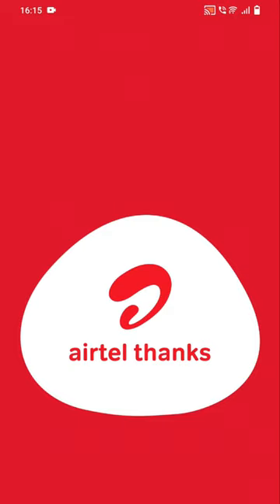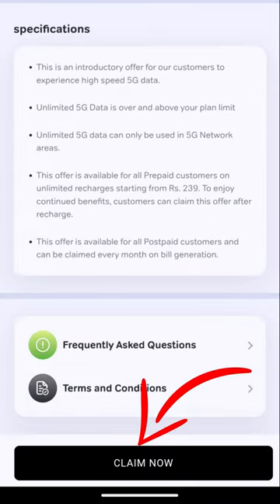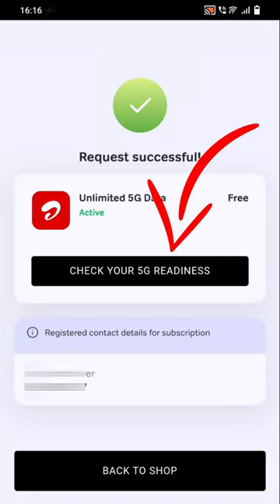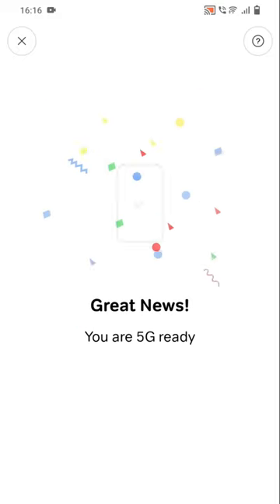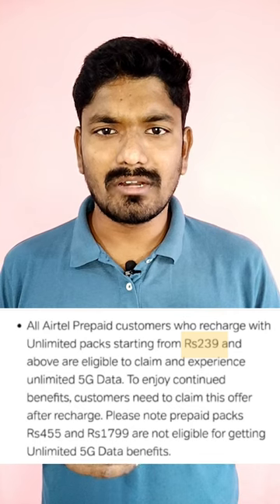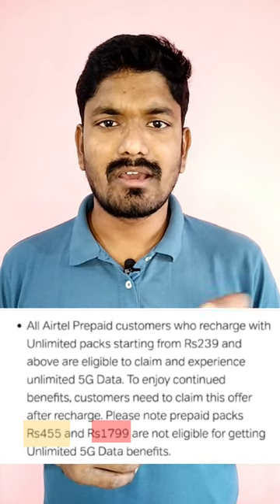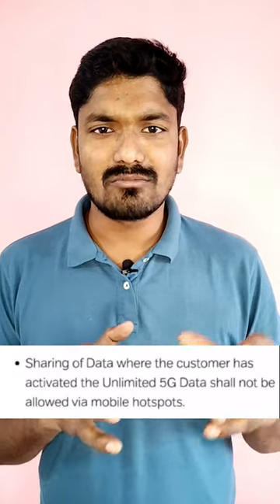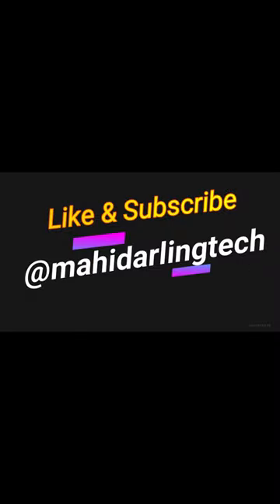TechTip 83| Get unlimited free 5G data ☺️😳😳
tamilmv movies download
1tamilmv new link
how to download movies in tamilmy website
mens parlour face clean
shorts
nuvvu vastavani nenu song
1tamilmv movie download taml
akka akka nuvvu ekkade song
arif the prank
attitude status
avinash reddy
bhagavath geetha in telugu
black widow snl
blouse cutting in telugu
astle
border design
chicken dum biryani in telugu
cricket shorts
custard apple
d 15 latest promo
dance challenge tiktok 2022
dani daniels status tik tok
date with boss
dhanush upcoming movies
dharmesh sir dance
download movies from utorrent
food shorts
gali de raha hai koi song
qoku all transformations
group 3 jobs in telugu
harika narayan
harmanpreet kaur run out
how to connect wifi without password in telu.
how to drink red wine in telugu
how to hack wifi password in telugu
i got secrets that nobody knows
kalakalappu 2 full movie
lip kiss
kiss day status
Ivmh
love failure songs in telugu
manu videos
mastaru mastaru song
money earning apps telugu 2022
navy
naresh taking mike
new teluqu movies 2021 full movie
old songs telugu
orendu prema meghalaya whatsapp status
patamma thone pranam naku song
pathan movie song
pattabhi tdp leader
pelli songs
prashu
prasad tech
protein
ragi mudde recipe in telugu
ranveer singh
redmi note 12 pro
rubaru jo tu aayi song
sai pallavi
sambhavna seth entertainment
shivaji reels
sgl tutorial for beginners
tamil songs
tamilmy
tamilmv new link
tamilmv new link today
taraka ratna house
tech channel
telugu full video songs
telugu movies
telugu new movies
telugu new movies 2022 full movie
telugu pravachanalu
telugu songs
telugu stories
the teacher trailer
tindibotu dayam 51
trichy 143
vaa vaathi song
varagalu vandana
vi5g
venue 2023 v3cars
waltair veerayya songs
whatsapp new features
why this kolaveri song remix
Dashboard
wifi password telugu